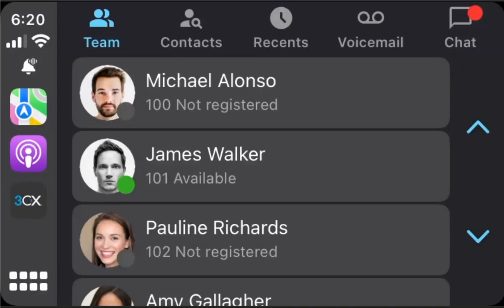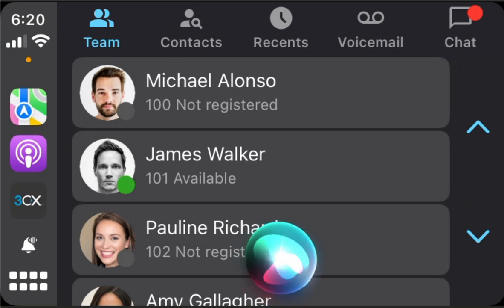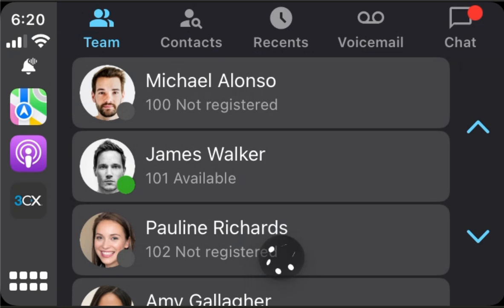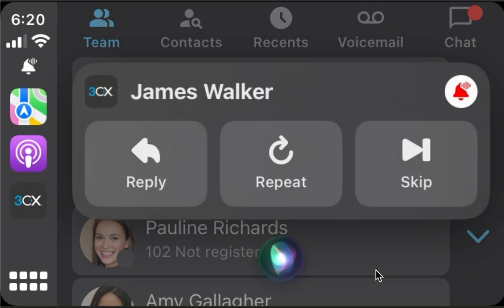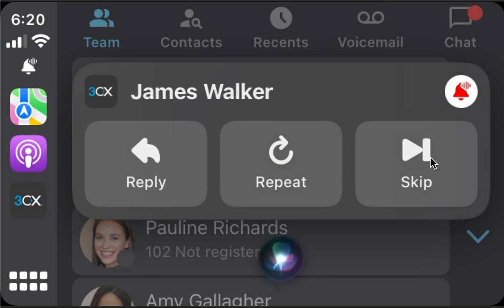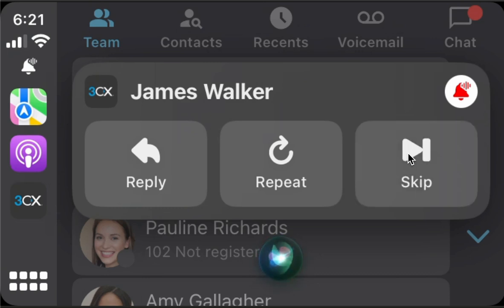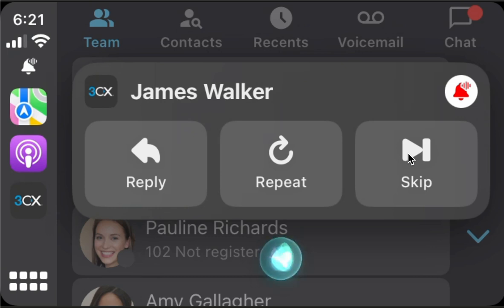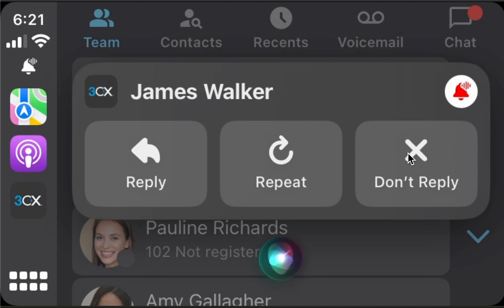More Apple Carplay Support in 3CX iOS App Beta 2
Say hello to Siri and the new iOS BETA 2 which brings even more Apple CarPlay support. We’ve now enabled Siri to find messages from a specific contact or number, read these to you, and also reply if you want her to.